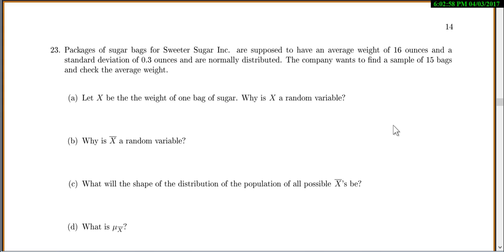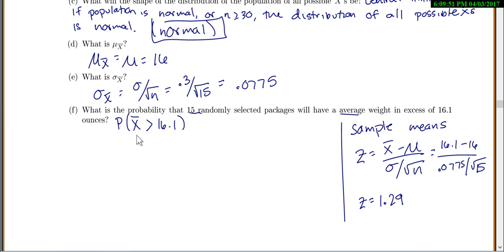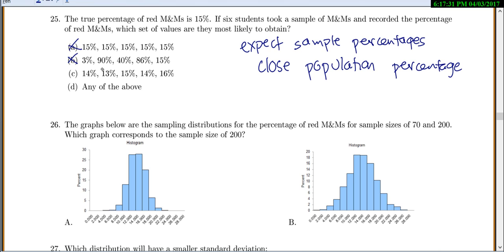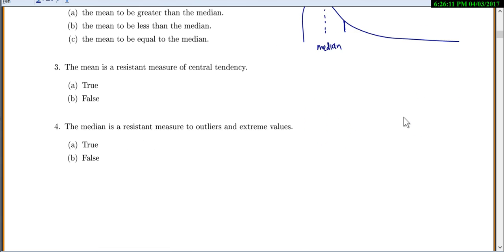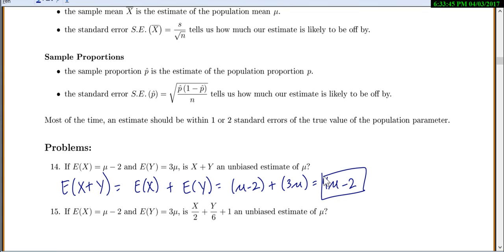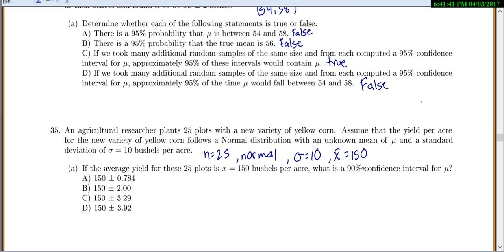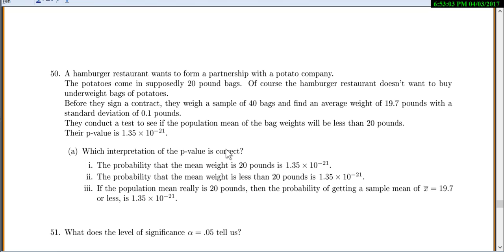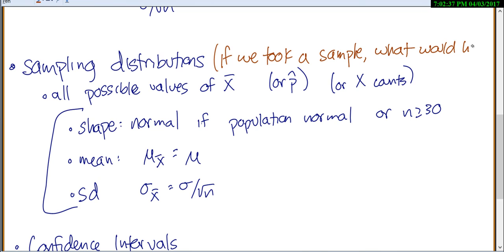Stat 3000: Lecture Review for Exam 2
Statistical Videos, review, exam 2, descriptive statistics, probability, normal distribution, sampling distributions, confidence intervals, hypothesis tests